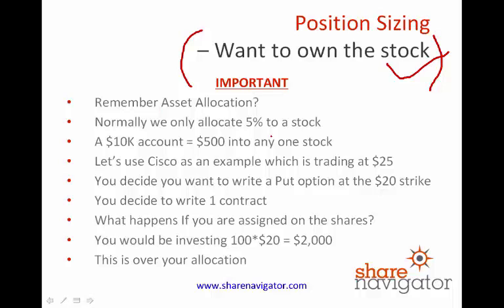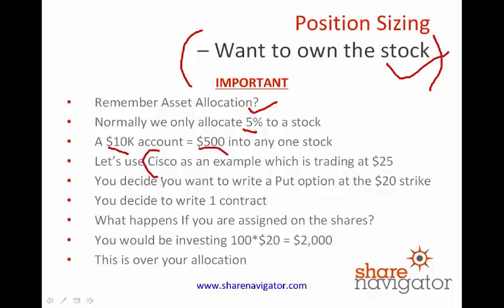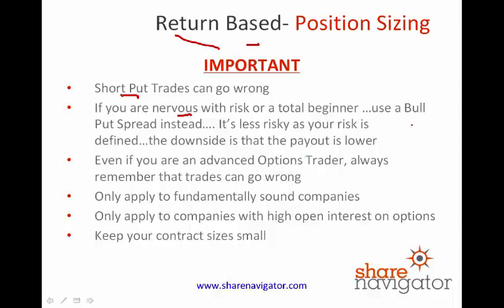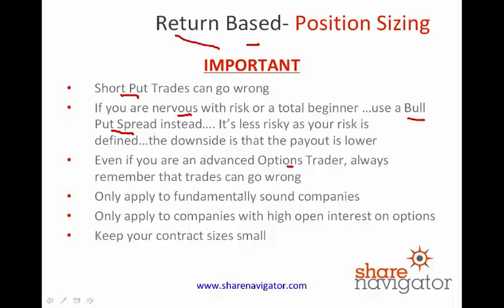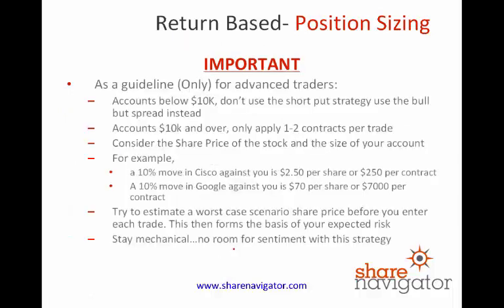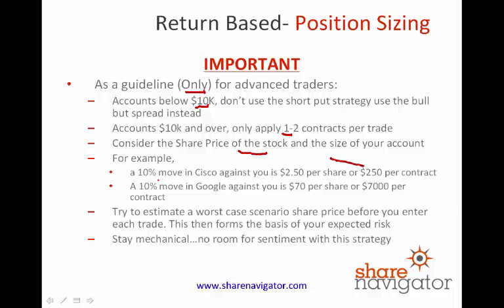Understanding position size on the Short Put Option strategy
@sharenavigator highlights the importance of position sizing in the Short Put Option Strategy.